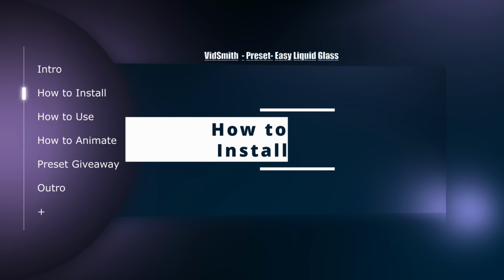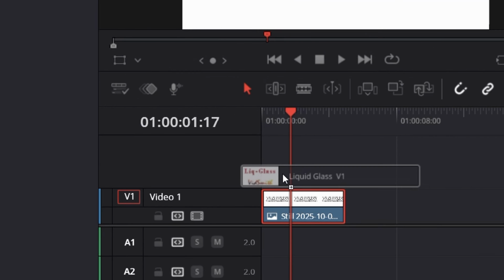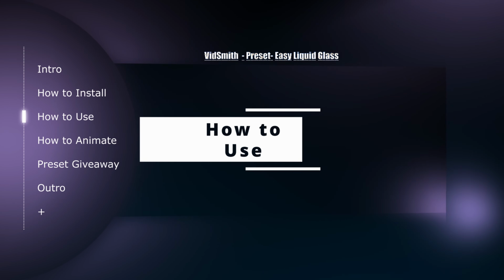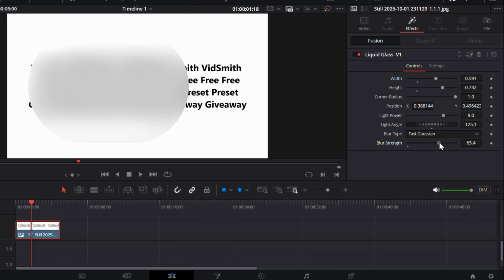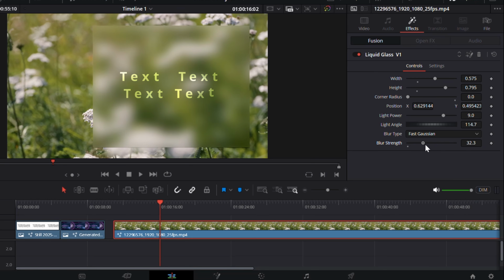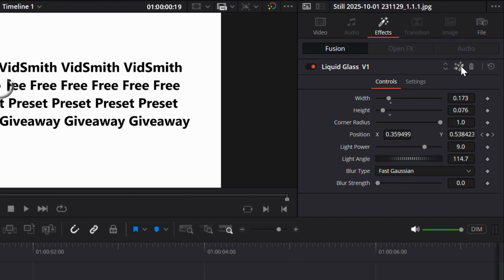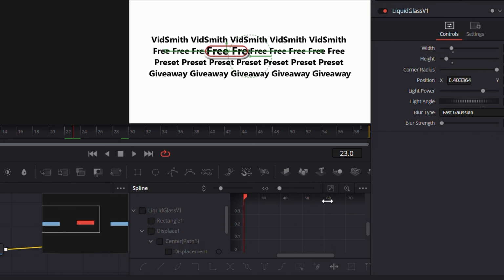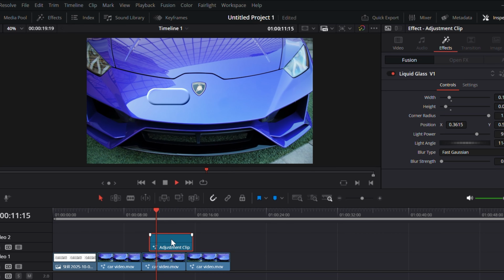The Complete Guide to - Easy LIQUID GLASS Preset - VidSmith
Complete Guide to How to add liquid glass effect on video, using this easy liquid glass preset.
Preset - Easy liquid Glass version 1.0
( works in Free version of Davinci resolve , minimum 20.1.1 or later versions)

00:00- Intro
00:10- How to install drfx. file Preset in Davinci resolve.
01:02- How to add Liquid Glass Effect. and what options you can customize.
01:58- How to Animate and Smooth The Animation .
2:58- Detailed Tutorial and Giveaway details.
3:21- Outro

How to Make Apple liquid glass effect in DAvinci resolve,
Davinci resolve free plugins,
Davinci resolve free presets.